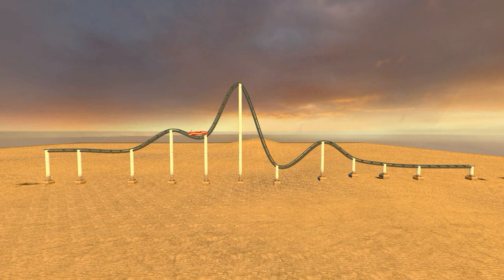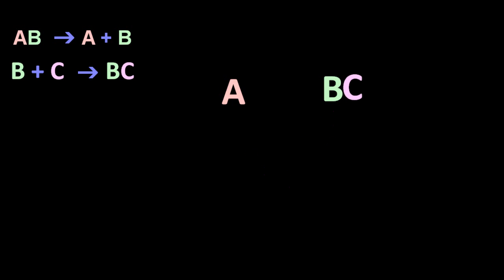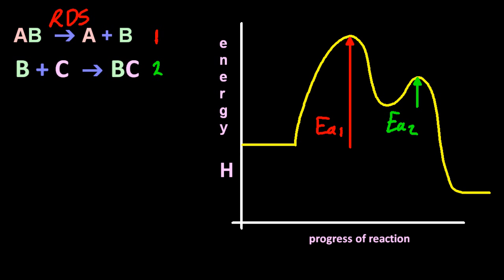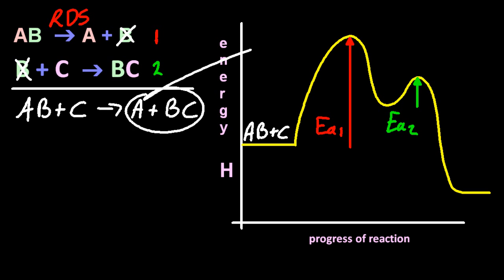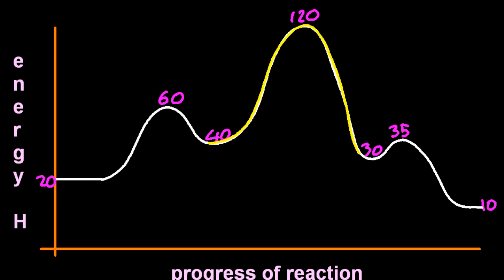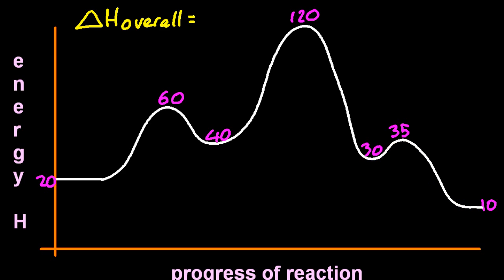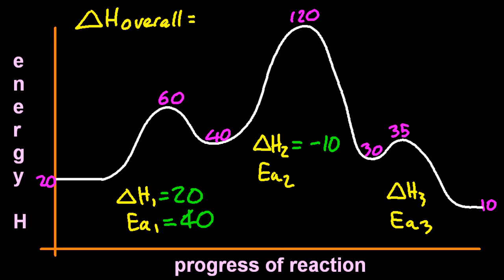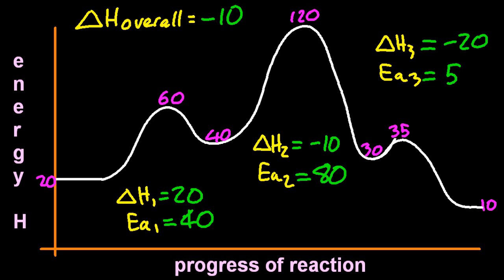R2.2.7 Energy Profiles and Mechanisms [HL IB Chemistry]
Each energy hill (bump) is one step in the mechanism.  The highest Ea corresponds to the rate determining step.
Dr Atkinson is trapped on the roller coaster of a life of chemistry.
Final dubstep by FrankyBoomer via freesound.org